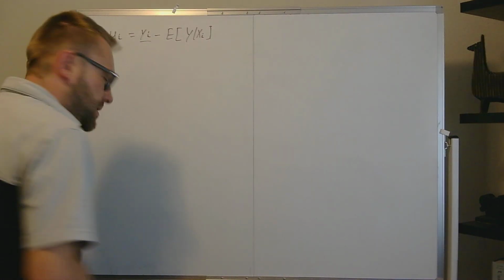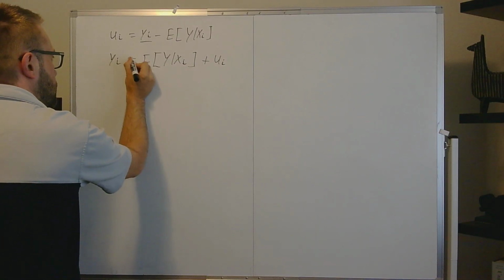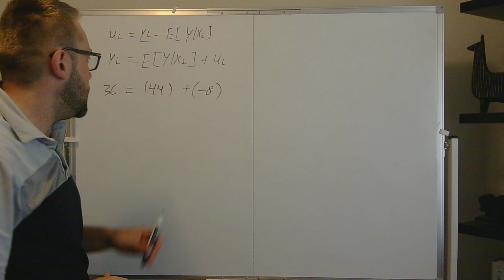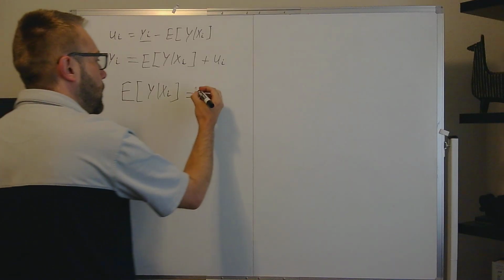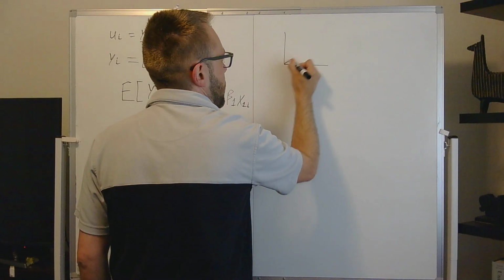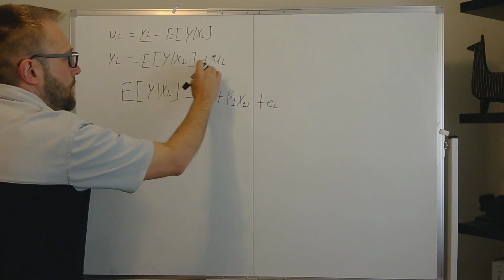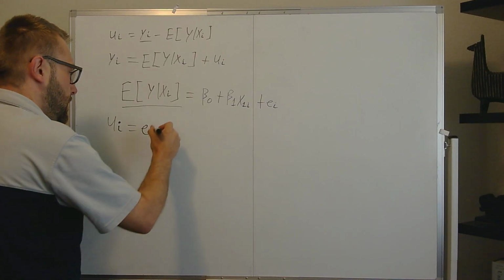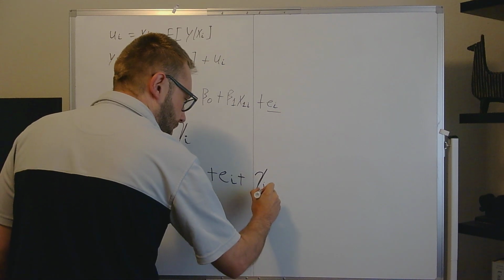Omitted Variable Bias (2)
Struggling to understand the disturbance term in your econometrics class? This tutorial breaks down the math behind error terms and sets the foundation for understanding Omitted Variable Bias (OVB).

We walk through the core equation—where the actual outcome equals the expected outcome plus a disturbance term—using an intuitive example: predicting income based on years of education. Discover why textbook formulas often oversimplify the error term (ui) and why econometricians can mathematically ignore random noise (ei) thanks to the mechanics of the line of best fit.

Finally, we unpack the difference between a harmless residual and a problematic omitted variable, which we will call gamma (something not expressed in class but usually helps separate the idea).

Perfect for students who need a clearer, more detailed explanation of regression analysis than what the standard textbook provides.